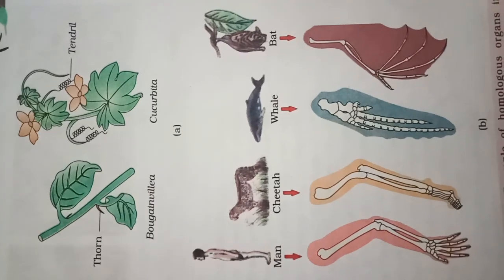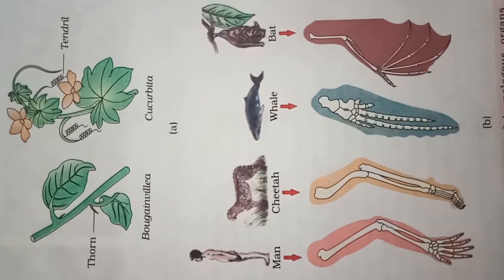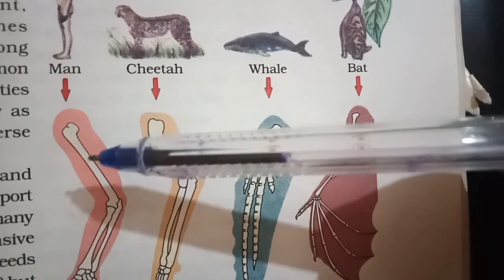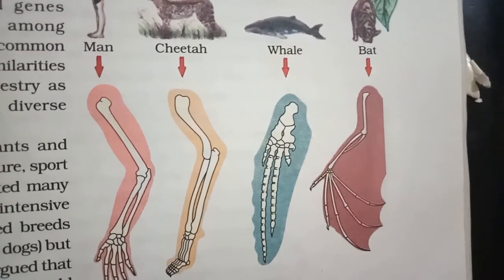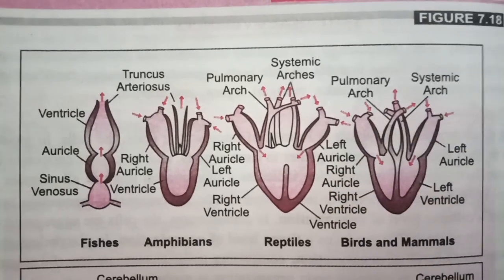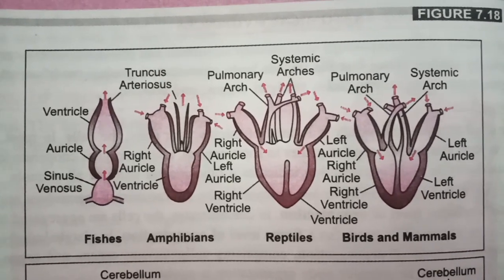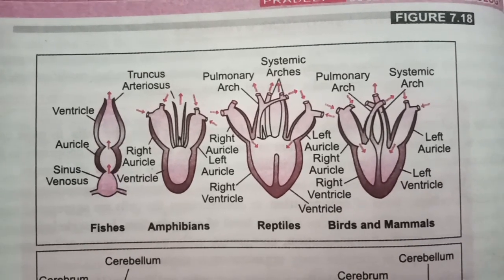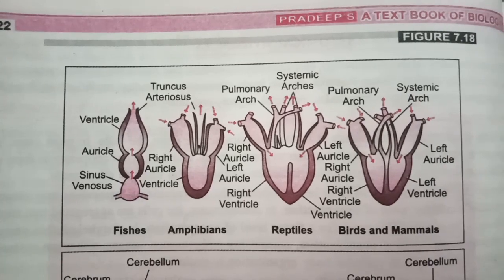Homologous organs class -12 part -1